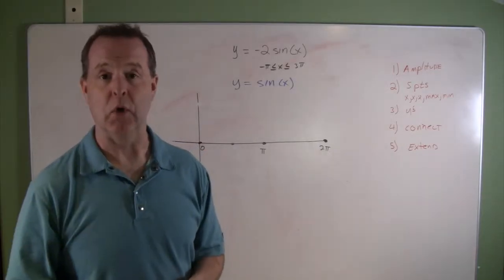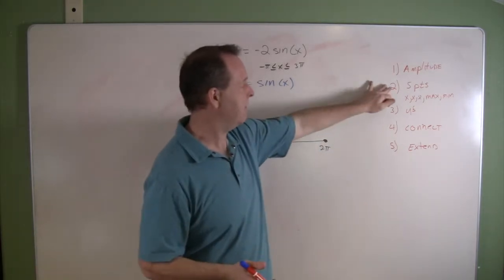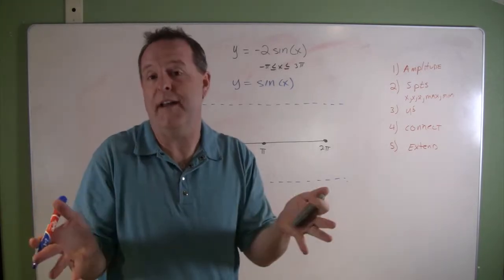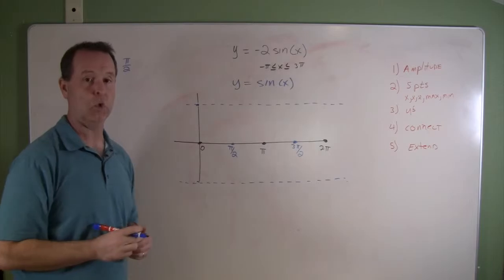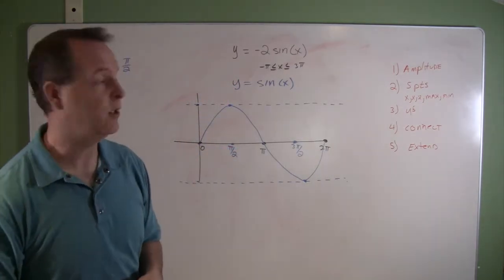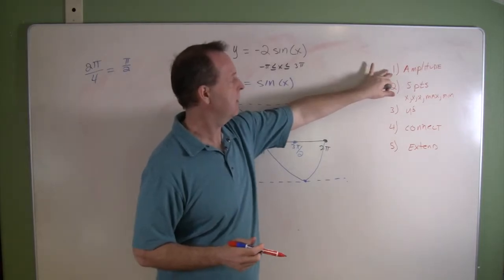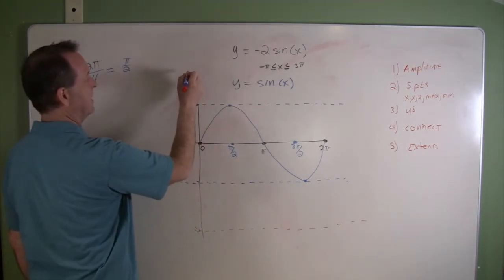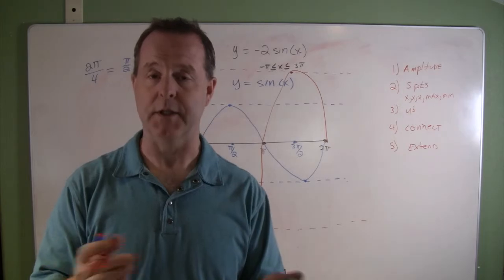Graphing variations of y = sin x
Trig 5 5 2B